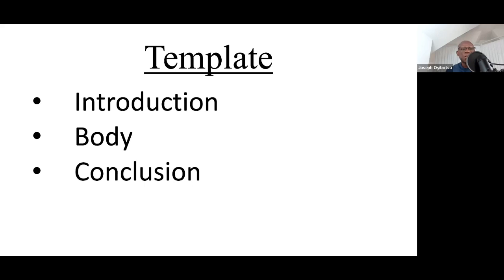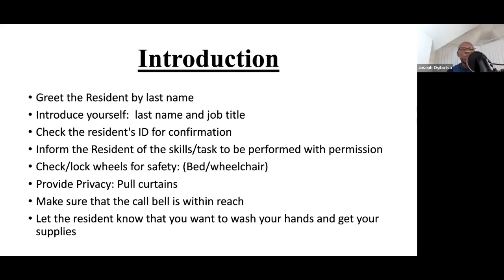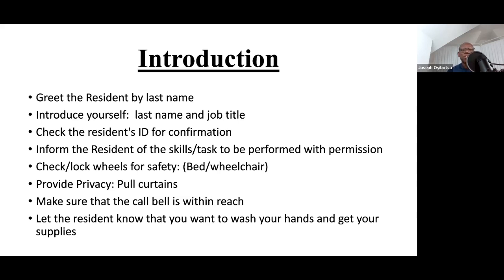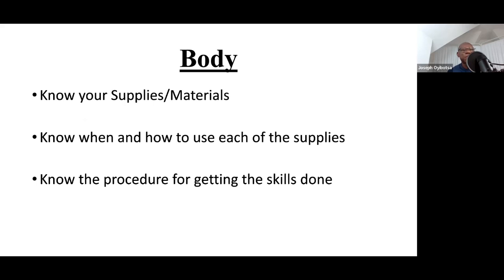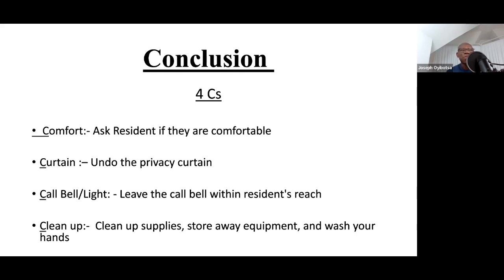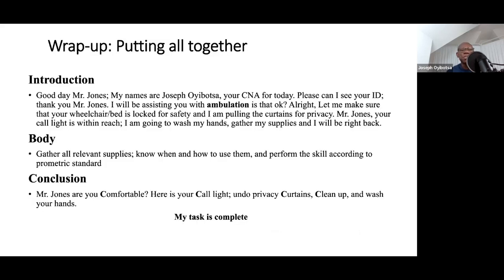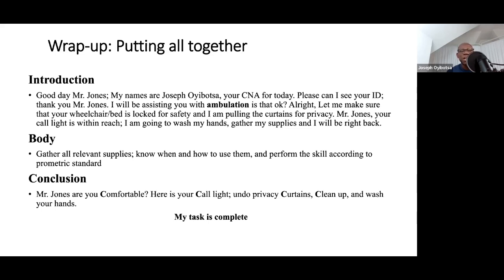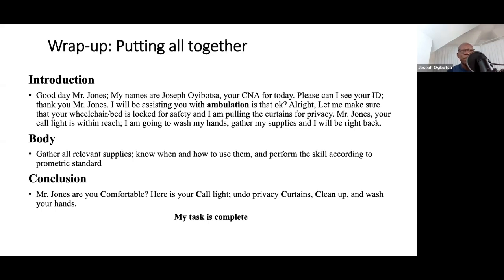CNA Skills Template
Unlock the code for any Certified Nurse Aide (CNA) prometric skills.
The CNA Skills Template is a vital tool for both aspiring and practicing CNAs, outlining the fundamental skills needed to deliver quality patient care. Follow along with our detailed tutorial, and enhance your confidence in these critical aspects of the job.  Let's ace those CNA skills together! Best of luck on your journey to becoming a skilled and compassionate Certified Nursing Assistant!